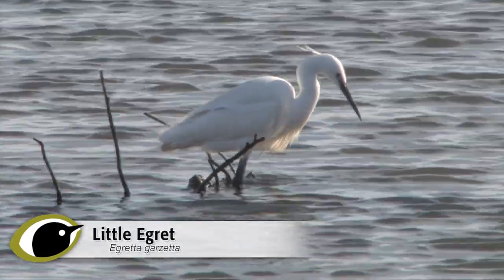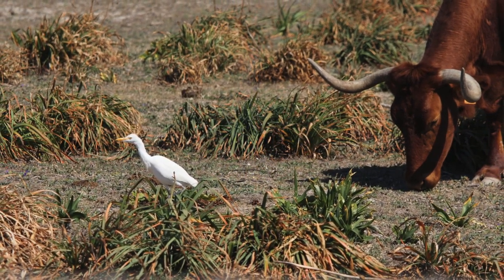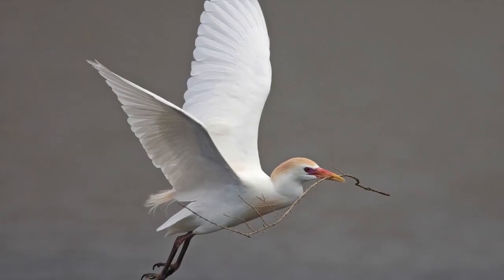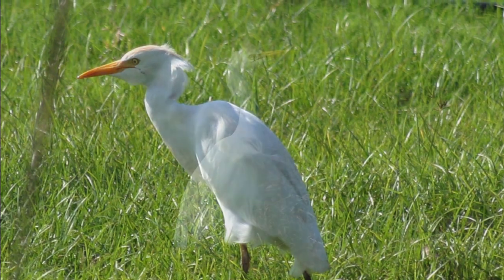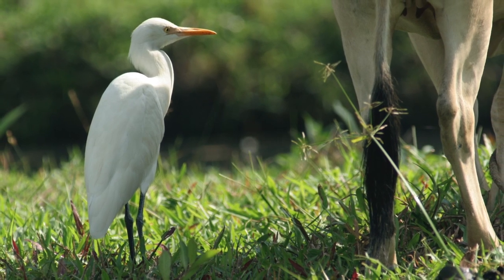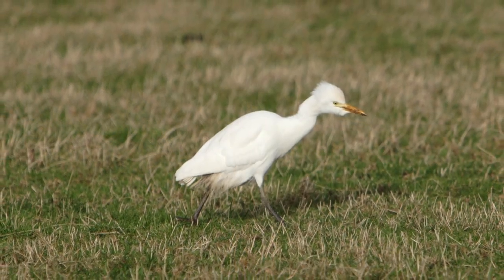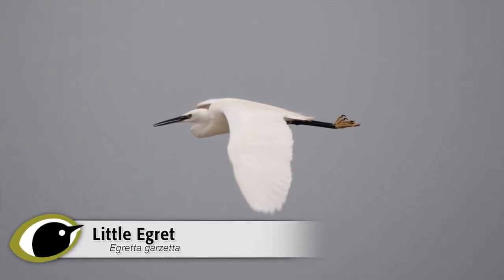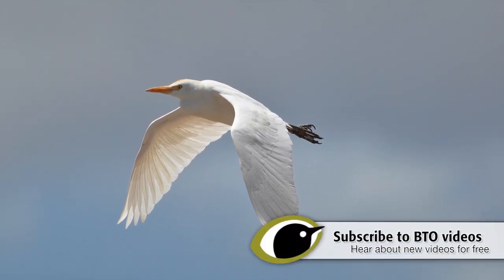BTO Bird ID - Cattle Egret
A white heron in the UK is likely to be a Little or Great White Egret. Occasionally Cattle Egrets turn up, and some even stay to breed. How can you pick one of these wanderers out?